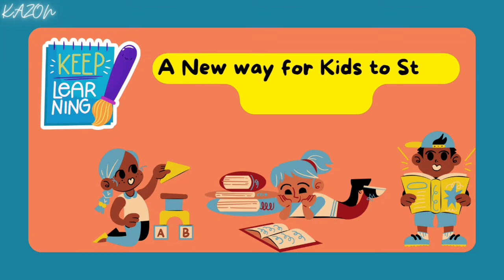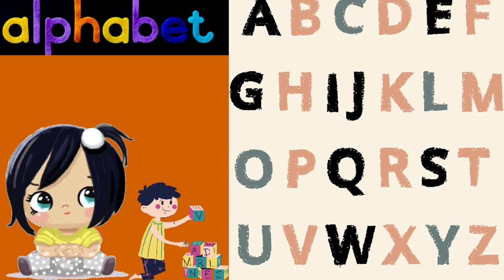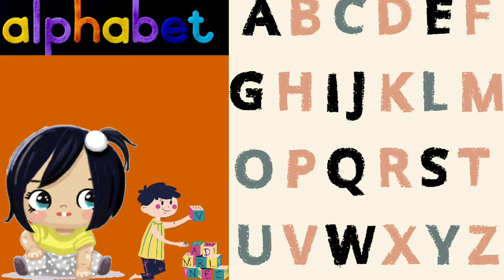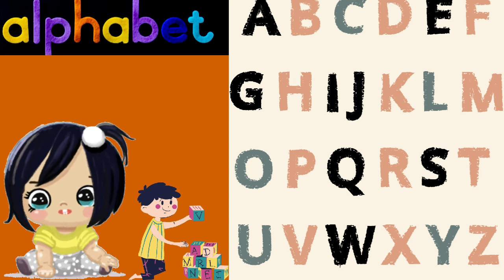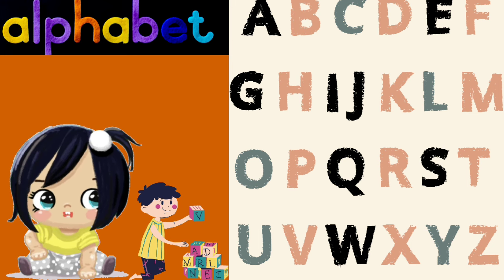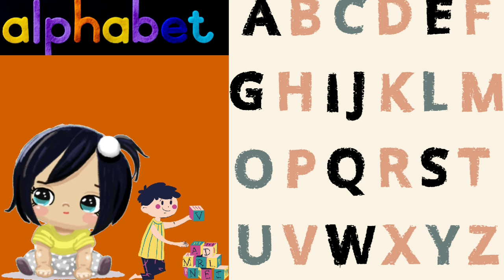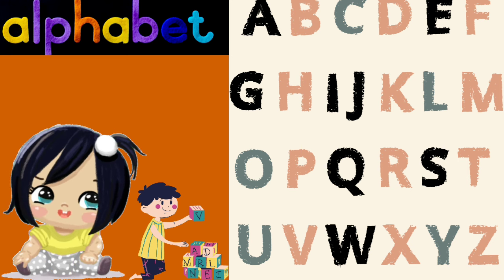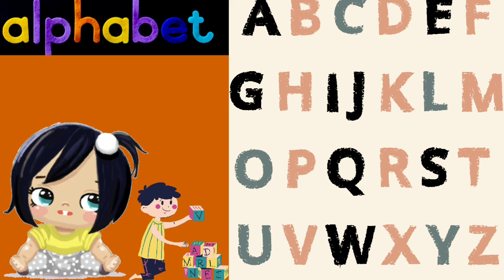Cartoon for preschoolers | rhyme for kindergarten | Cartoon for babies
Cartoon for preschoolers
rhyme for kindergarten
Cartoon for babies